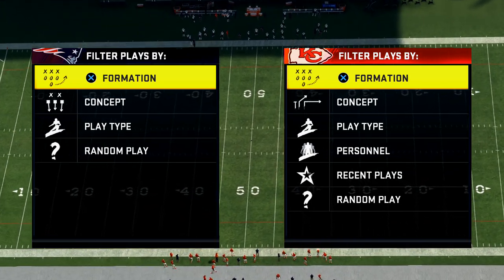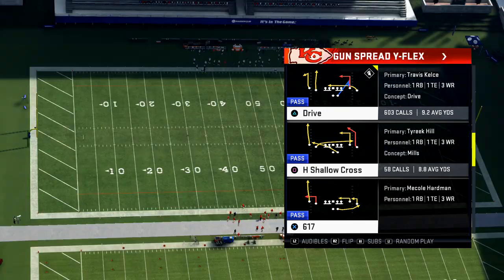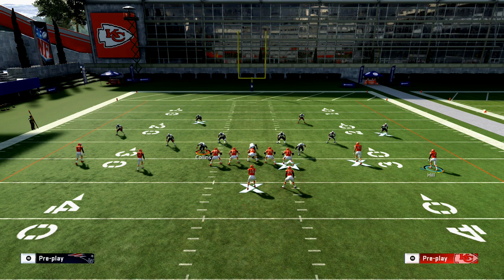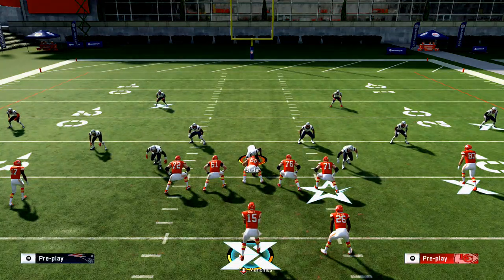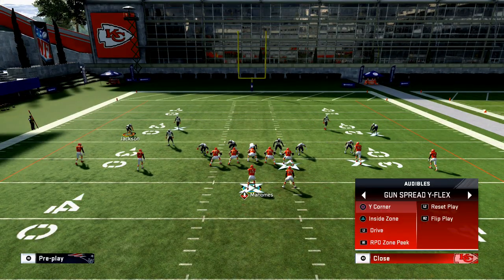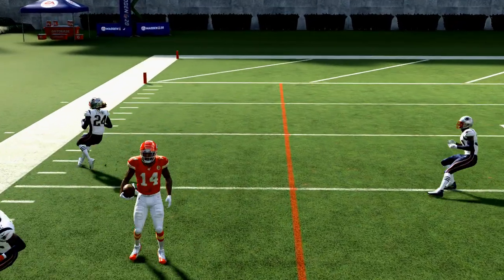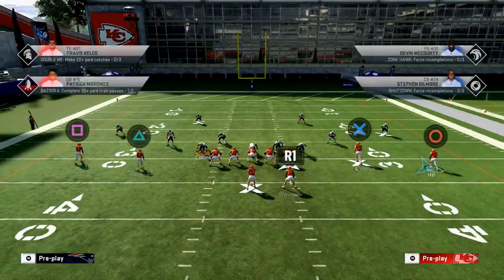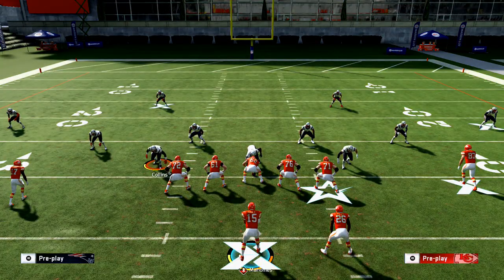Madden 20 Tips - How to Run the Air Raid Offense - Drive Play Breakdown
In today's video we are showing you how to use the Drive play to attack cover 2 defenses.
Arizona Cardinals Playbook
Spread Y-Flex - Drive
1. Motion Snap the far right receiver in 1 step and snap the ball